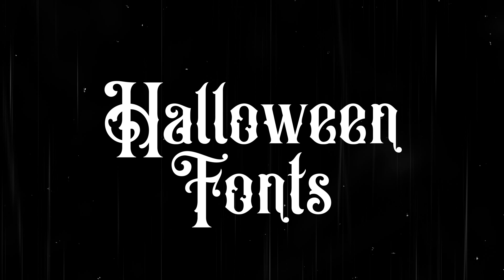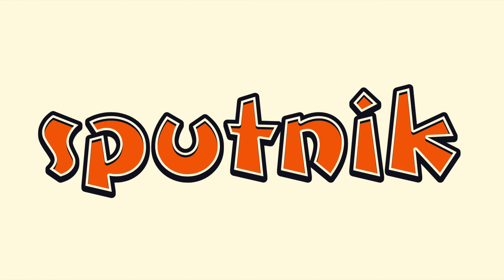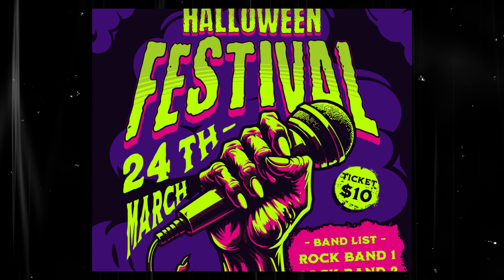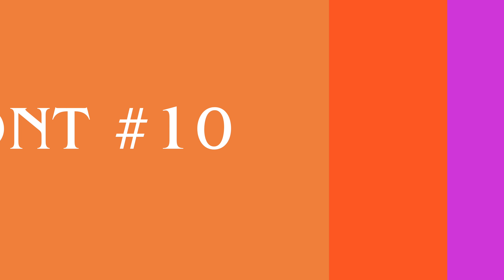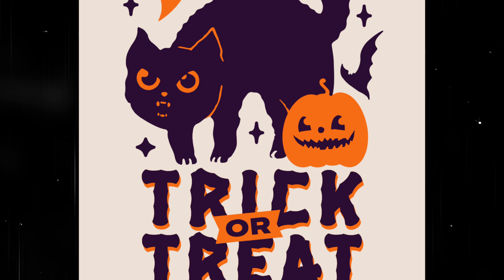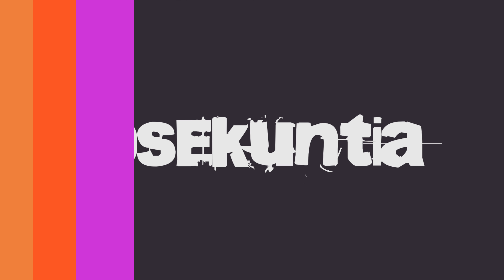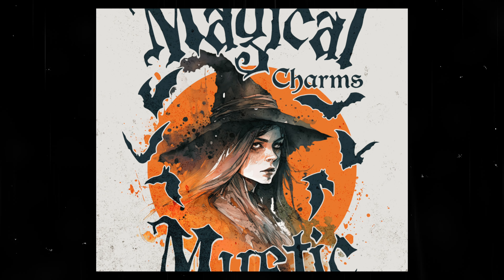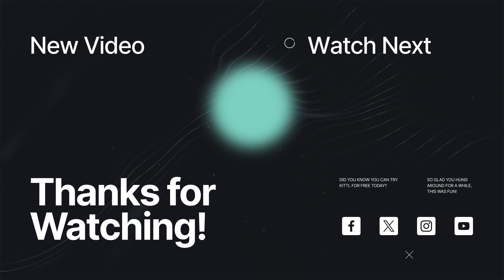40+ Fonts That Are Perfect For Halloween & Scary Designs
We're giving you over 40 halloween fonts that you can start using right now! From spooky, sharp, cute, grainy, and more, we have a font for almost every kind of Halloween style design. Perfect for stationary like invites, or merch designs like tote bags and t-shirts.

🕰️ Timestamps For This Video:
0:00 Perfect Halloween Fonts
0:10 Font 1
0:25 Font 2
0:40 Font 3
0:50 Font 4
1:10 Font 5
1:20 Font 6
1:35 Font 7
1:45 Font 8
1:55 Font 9
2:10 Font 10
2:20 Font 11
2:35 Font 12
2:45 Font 13
3:00 Font 14
3:10 Font 15
3:25 Font 16
3:35 Font 17
3:45 Font 18
4:00 Font 19
4:10 Font 20
4:25 20 More Fonts